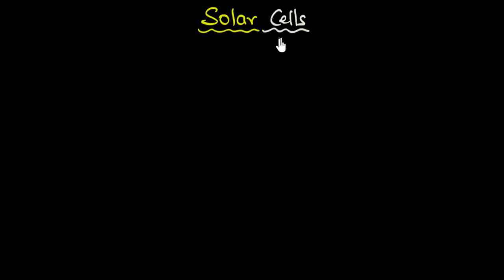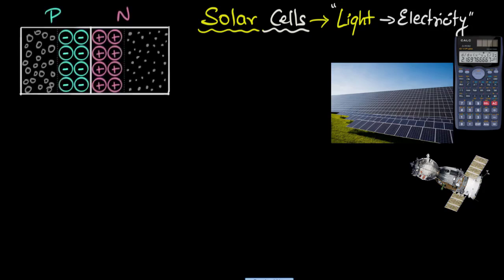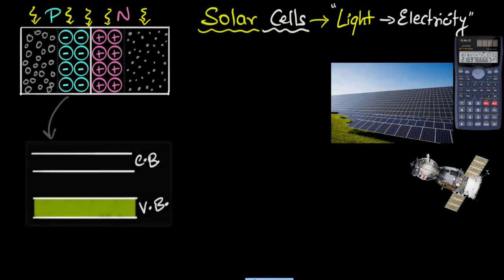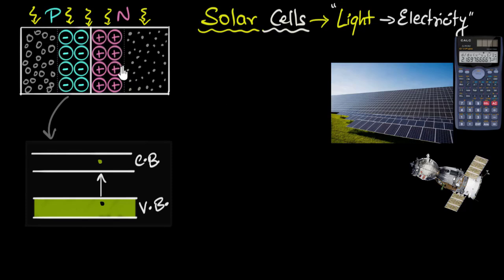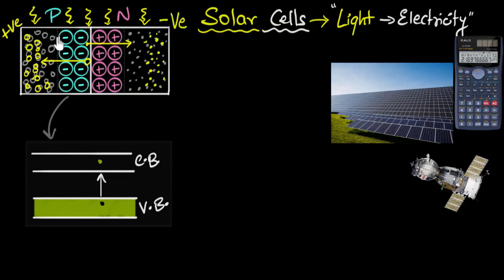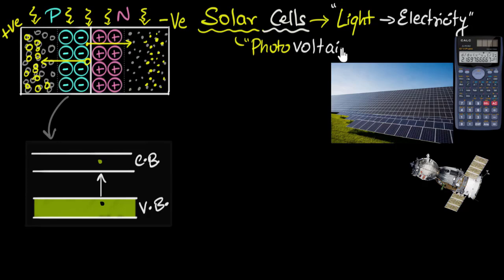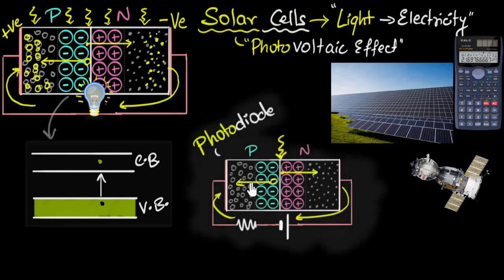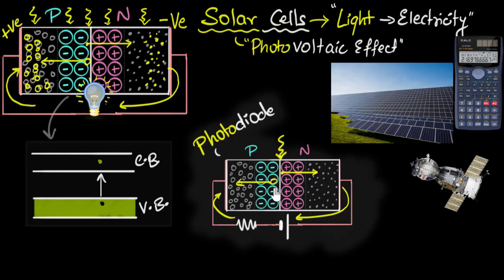How Solar Cell Works to Generate Electricity from Sunlight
Learn how solar cells convert sunlight into electricity in this easy-to-understand video. We will explain the science behind photovoltaic cells, including how they capture solar energy and turn it into usable power for homes and businesses. Understand the basics of solar energy, from photons to electricity, and how it can help save money on energy bills. Best solar energy tutorial video for beginners and anyone curious about renewable energy solutions. Watch now to understand how solar panels work and why they are key to a sustainable future.